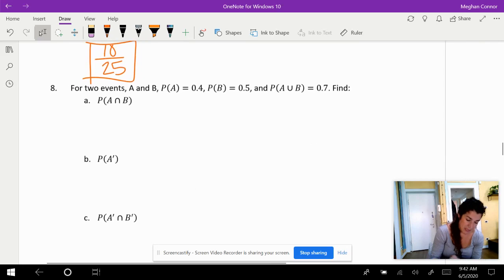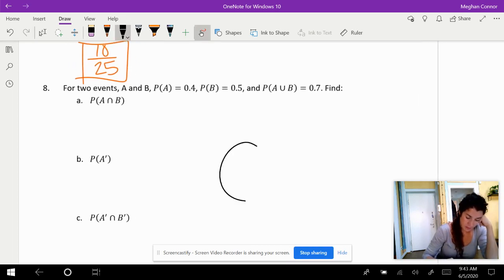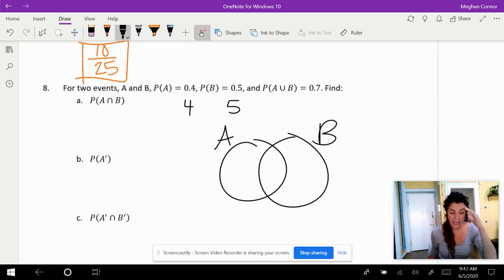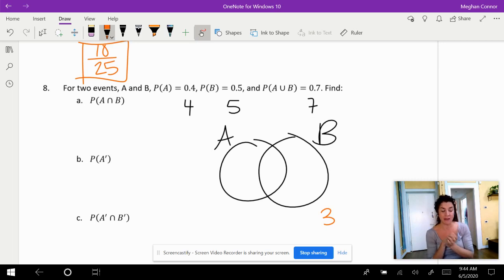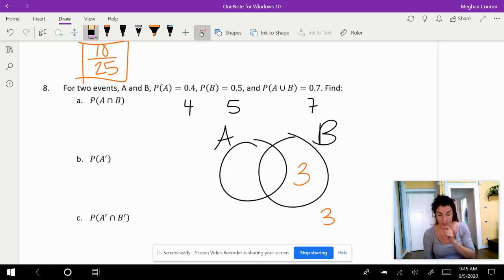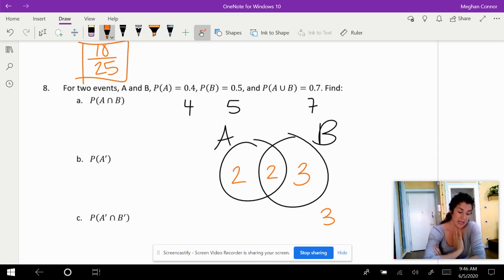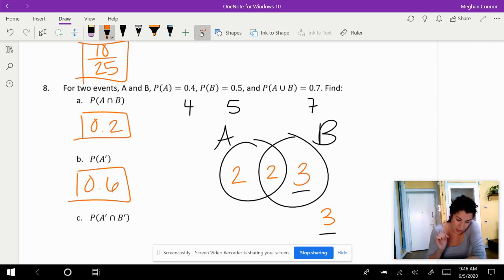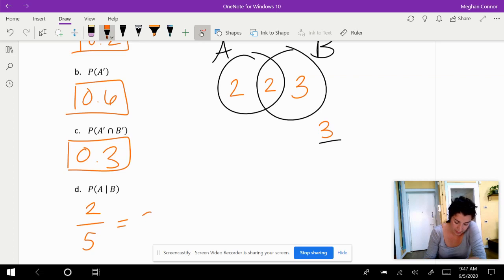7.3 Notes B2